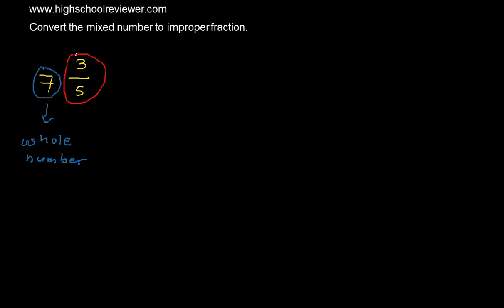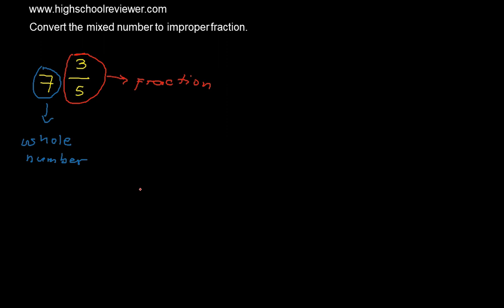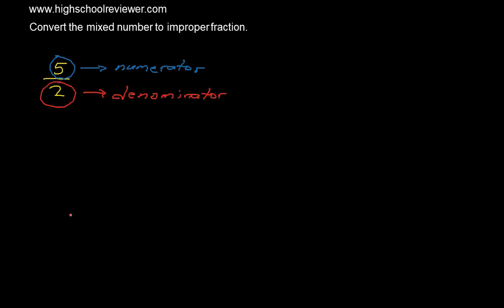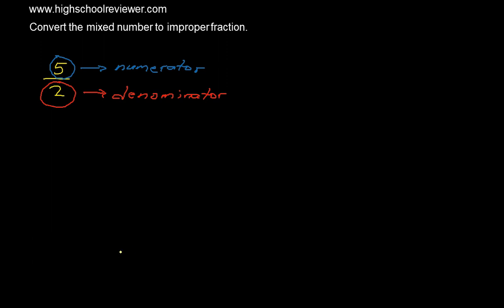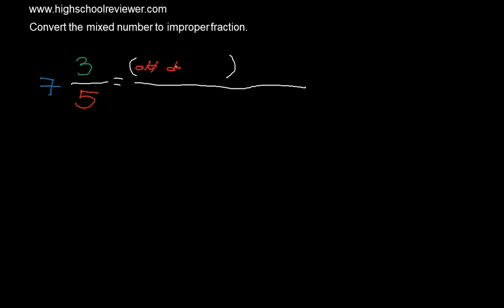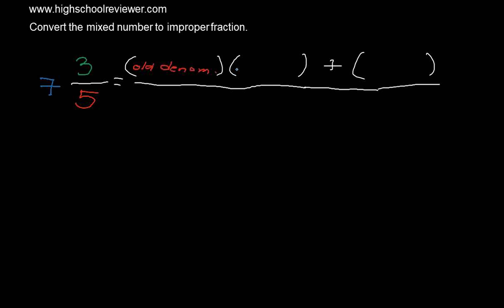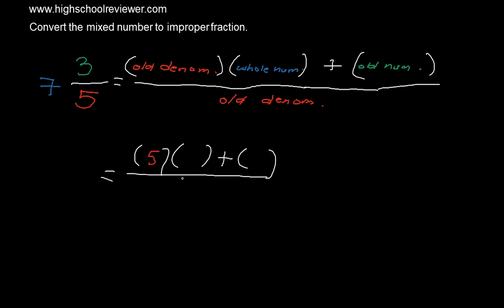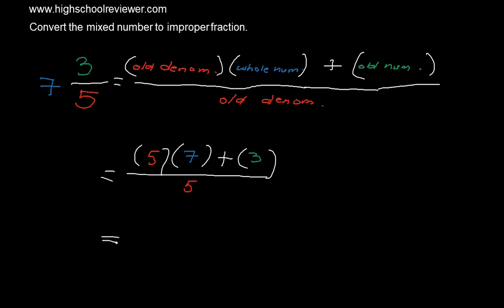Mixed Numbers to Improper Fractions - 1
This is the first video tutorial on Converting Mixed Numbers to Improper fractions. Mixed numbers are whole numbers with fractions as their part. The numerator of this fraction is smaller than the denominator. An Improper fraction is a fraction whose numerator is bigger or larger than the denominator. To convert mixed number to improper fraction, for the new numerator, you multiply the old denominator by the whole number, and add the old numerator to their product. Just copy the old denominator.